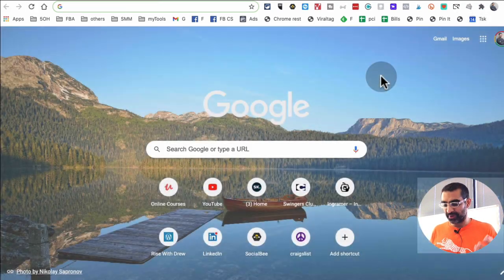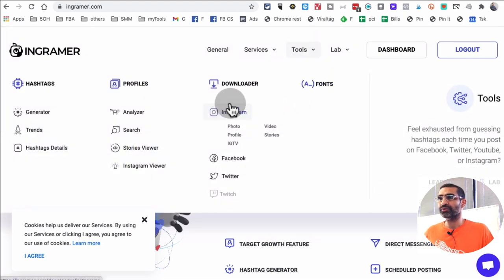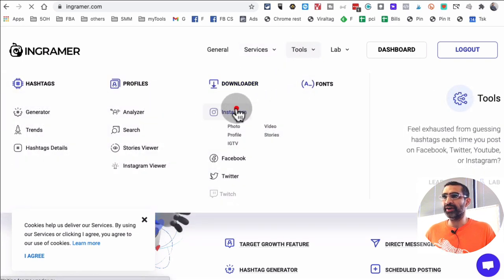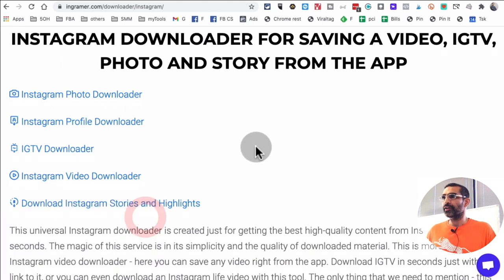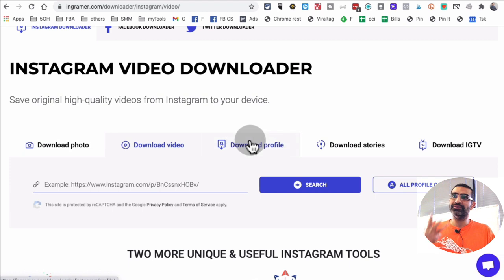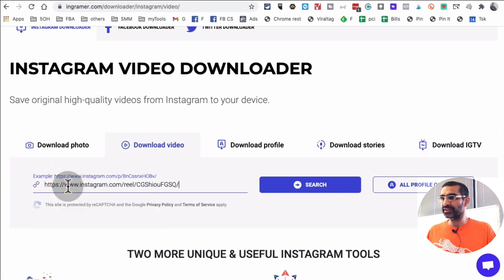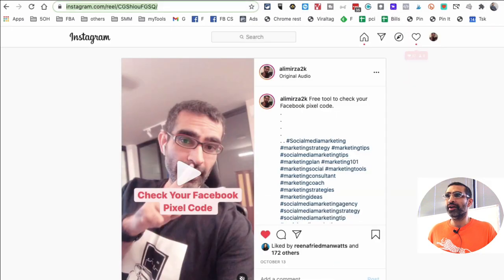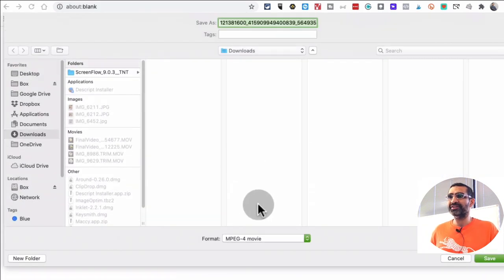How To Save Instagram Reels Videos On Desktop (MAC or PC)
Let's see How To Download Instagram Reels On Desktop (MAC or PC). You can save IG reels video and repurpose on your other social media channels.